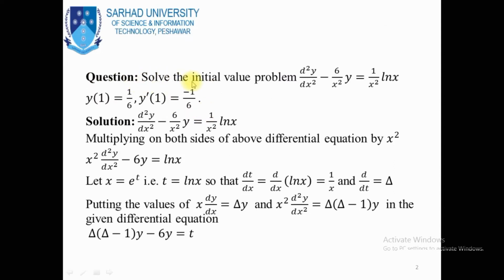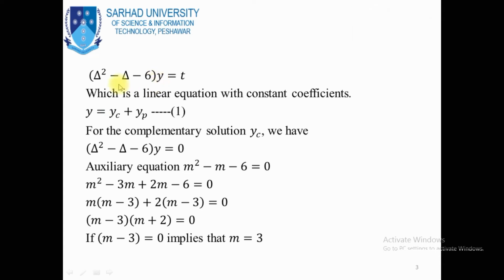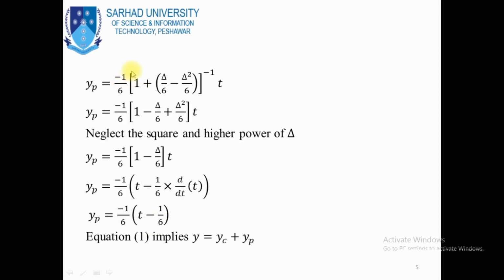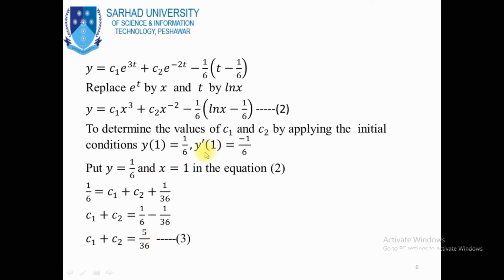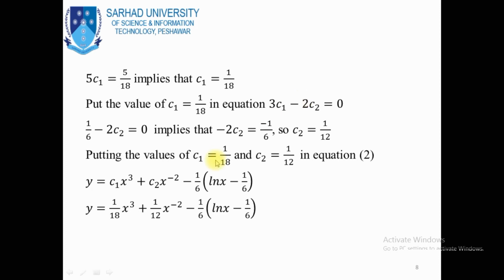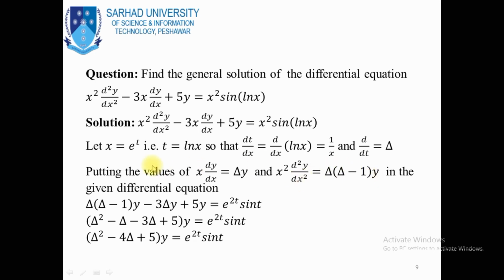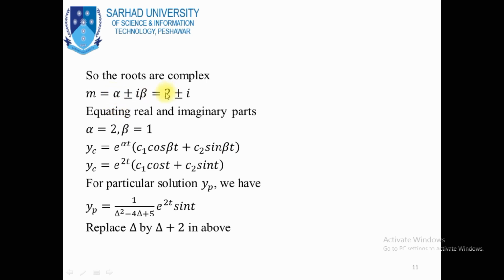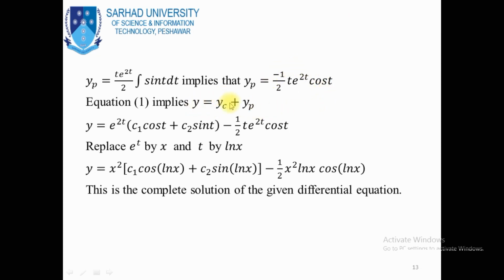Week 14 video lecture 2 Differential Equations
Solution of  the Cauchy –Euler Differential  Equations  (Problems)